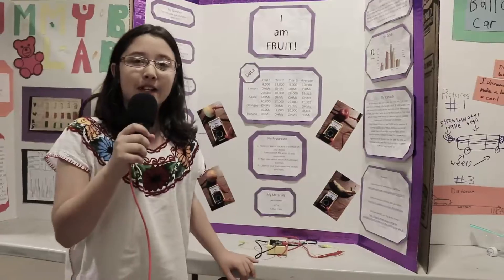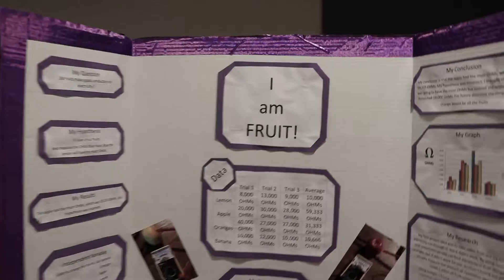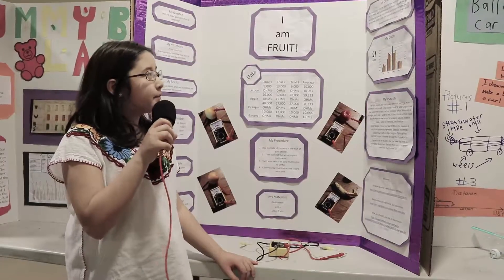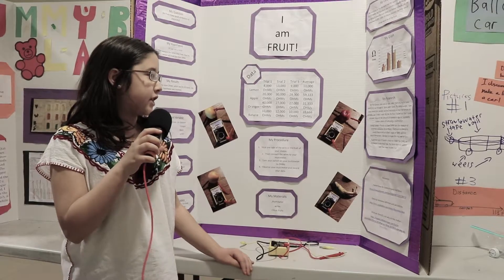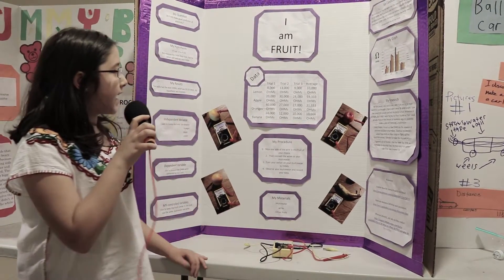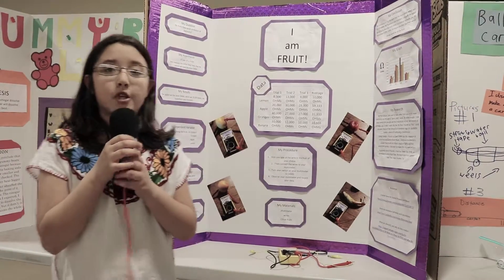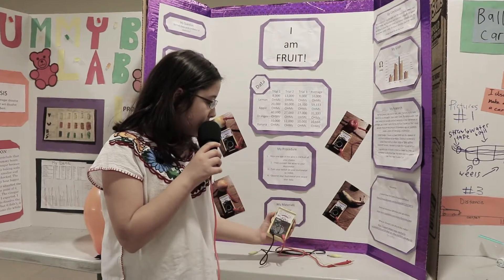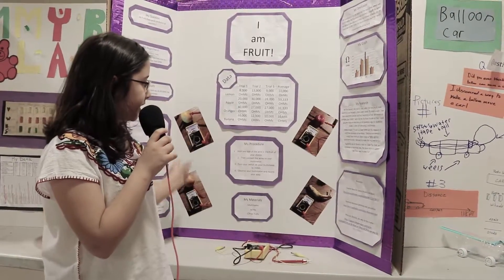Family STEM Night - Elementary Interview 06